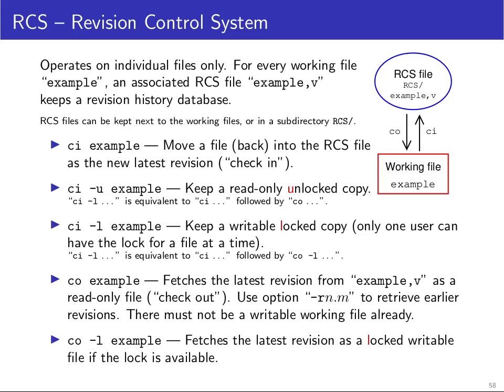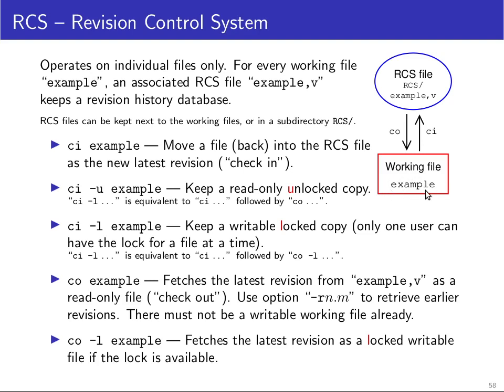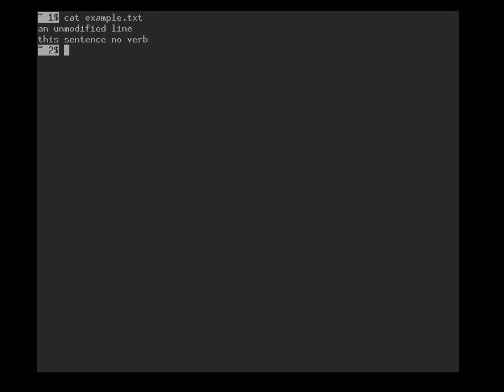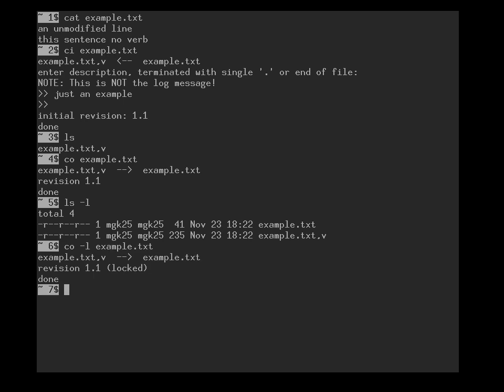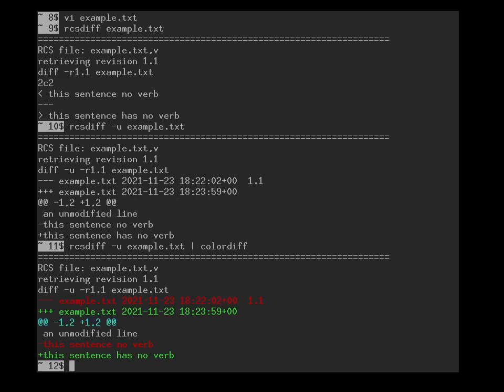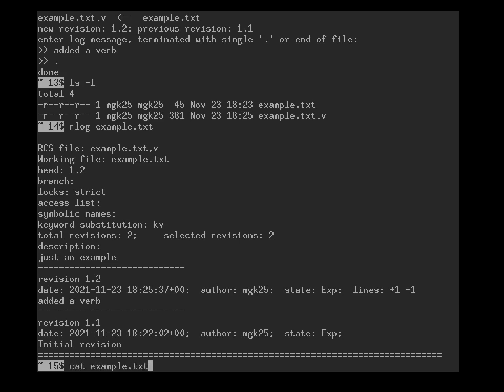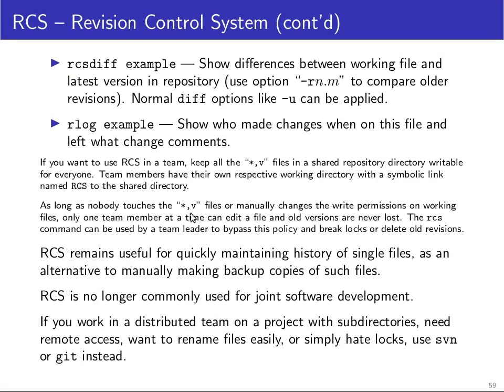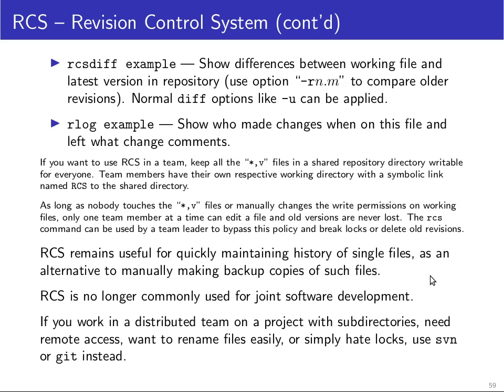Markus Kuhn (Cambridge) | Unix Tools - 20 RCS revision control system